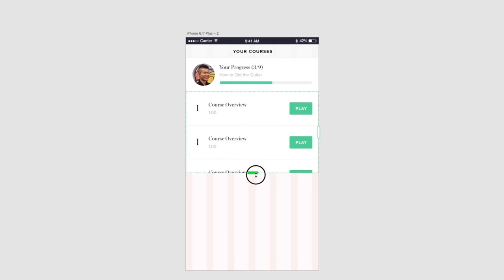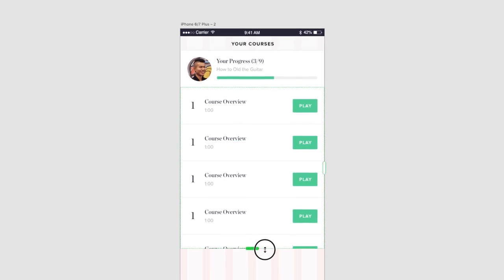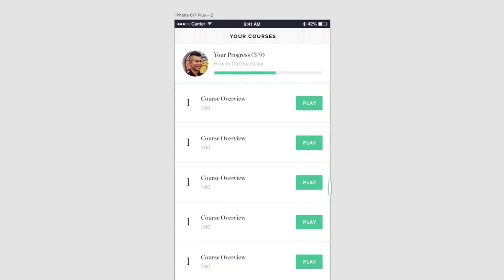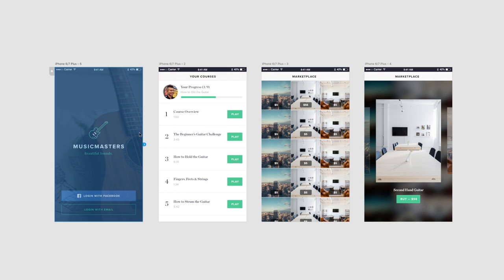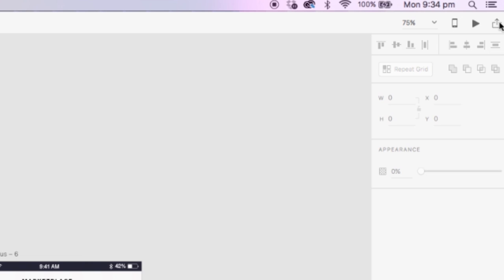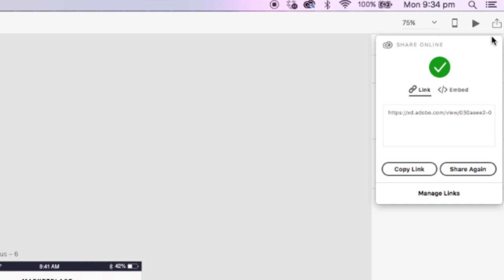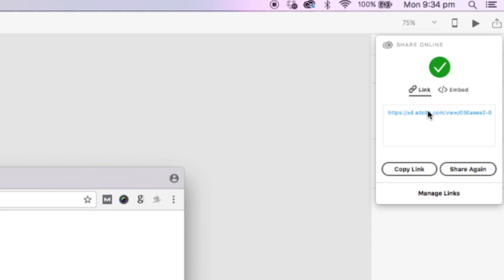Michael Wong AKA Mizko Designing with Adobe XD | Adobe Creative Cloud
Freelance UX designer Michael Wong (AKA Mizko) kicks off a tutorial series on designing a music app with Adobe XD.